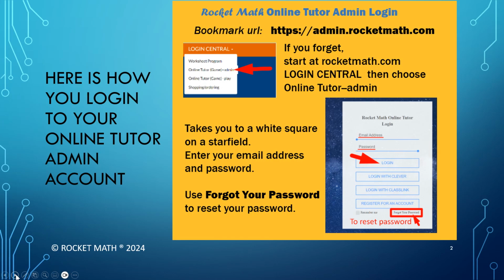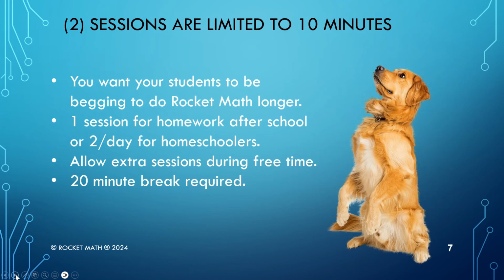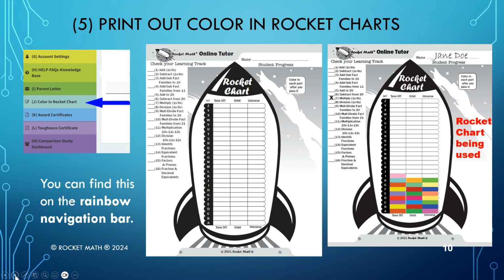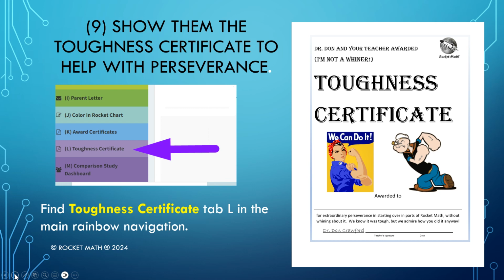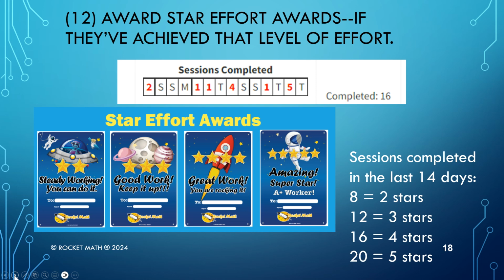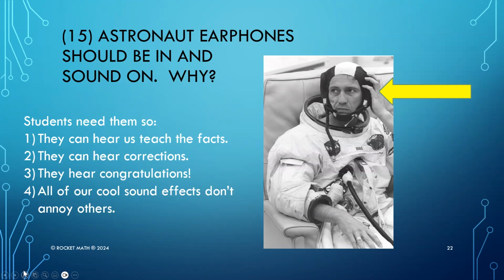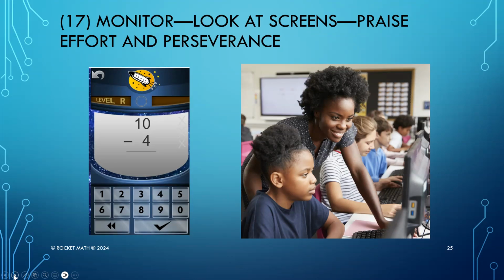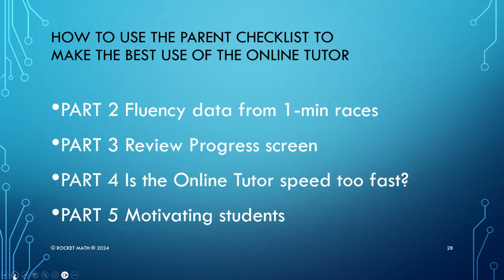Part 1 Using the Parent Checklist for the Online Tutor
This checklist will help parents make the best use of the Online Tutor.  These help parents set up the program and to keep track of student progress and finally how to motivate them to be successful.  Children depend on their parents to show them what is important.  Becoming fluent with math facts is the single most important thing you can do for a child's success in mathematics.  The Online Tutor is the tool.  This video gives the directions on how to make the best use of the Online Tutor.